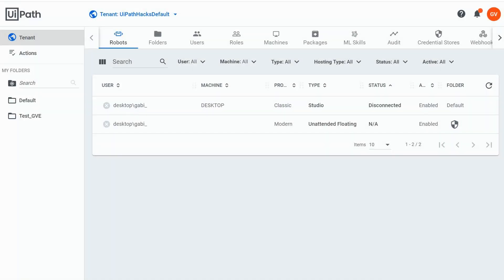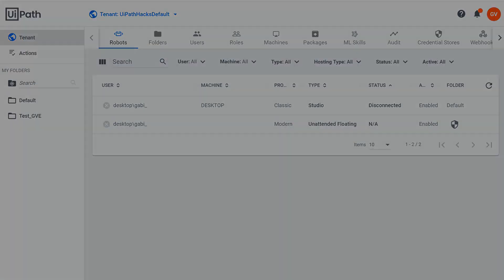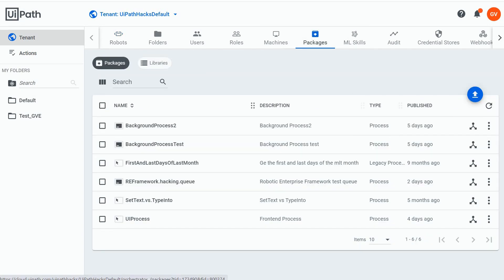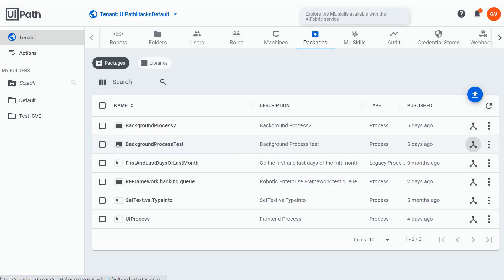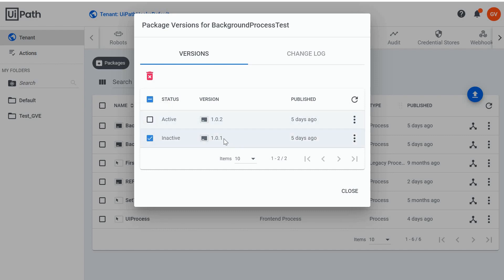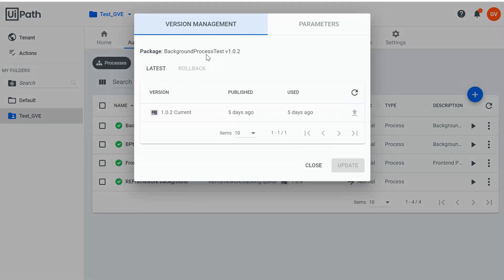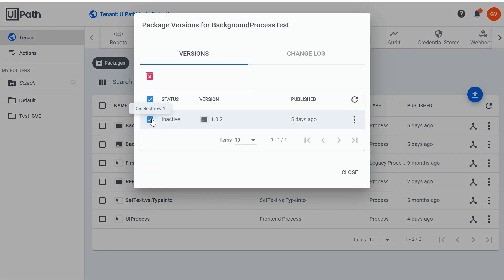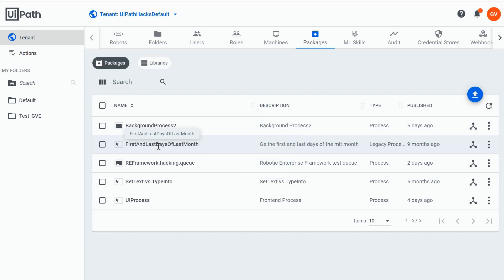How to delete a package in Orchestrator 2020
This video offers a quick tutorial on deleting packages in Orchestrator 2020 and their link to proceses. Where the delete package button can be found as well as why sometimes it is greyed out.

00:01 Topic and summary of the video
00:19 UiPath Hacks intro theme
00:43 Finding the delete package button
03:07 Wrap-up and conclusion

Link to the ""Most useful new features in Cloud Orchestrator in 2020"" video: